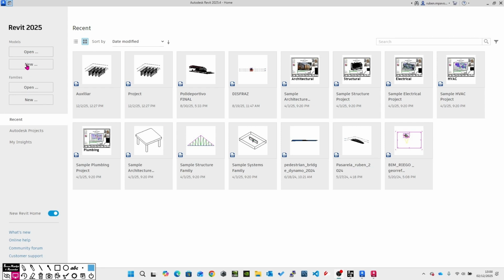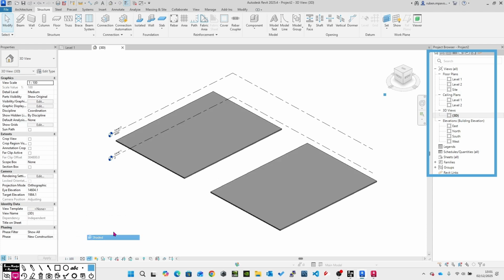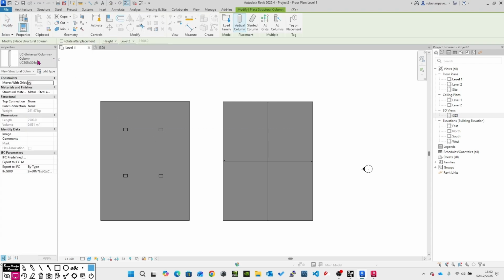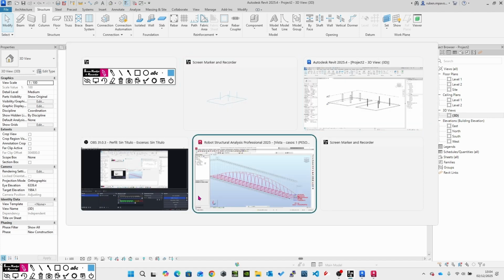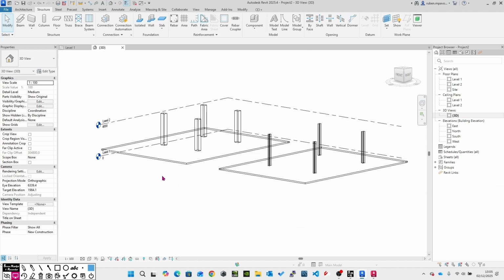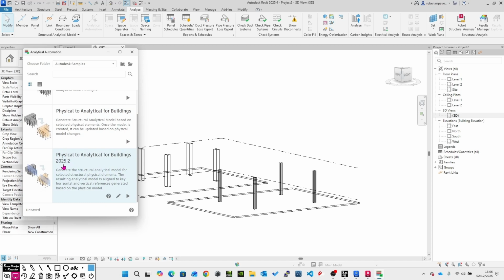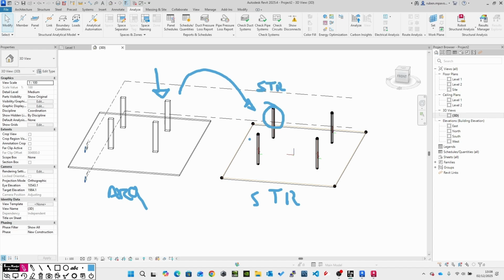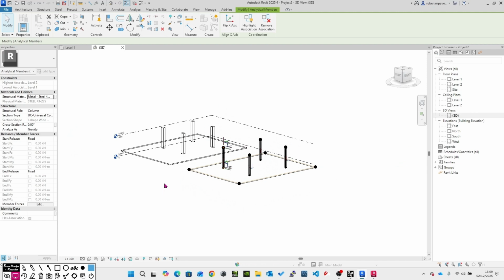1 3 7 Arq Str families